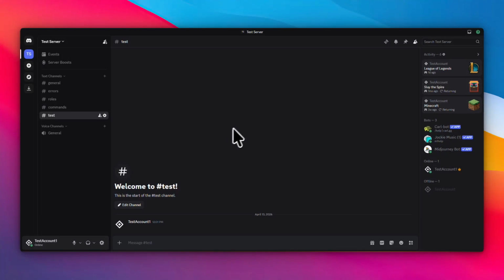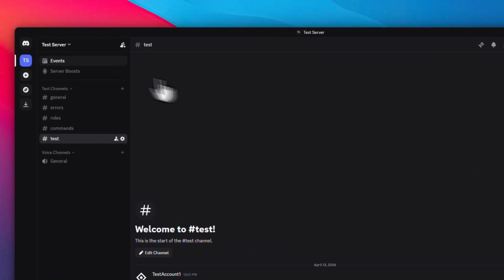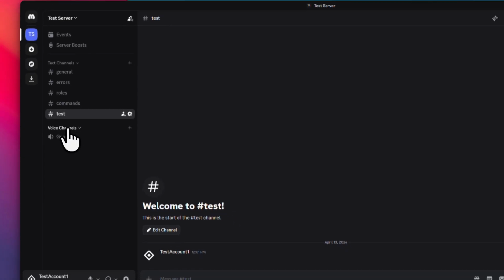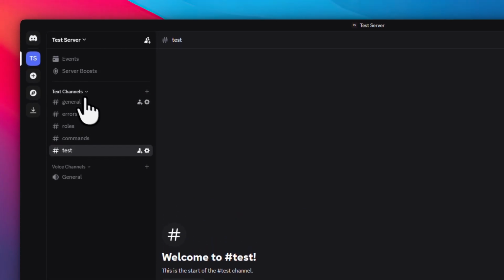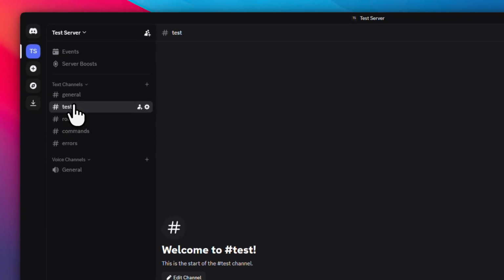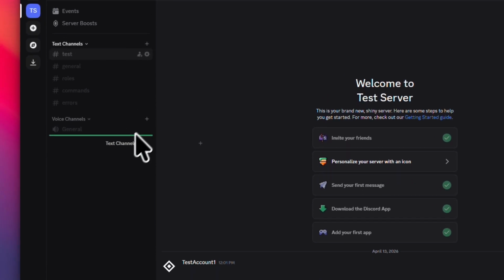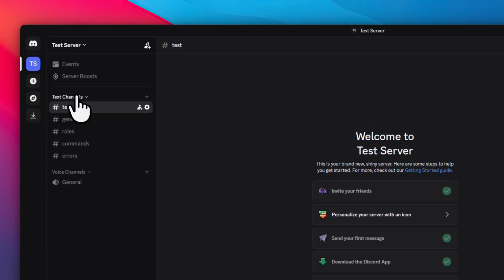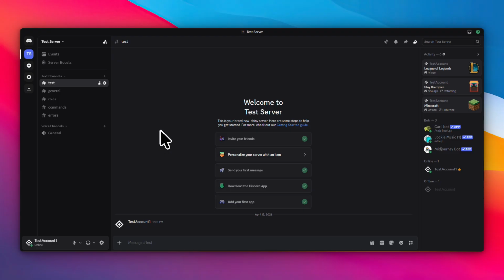How to Organize Discord Channels and Categories (Step-by-Step Guide)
Here’s how to organize Discord channels and categories step by step.

In this quick tutorial, you’ll learn how to arrange channels and categories in Discord to make your server easier to navigate. This includes creating categories, moving channels, renaming sections, and keeping your server clean and organized. Follow this simple guide to improve the structure of your Discord server.